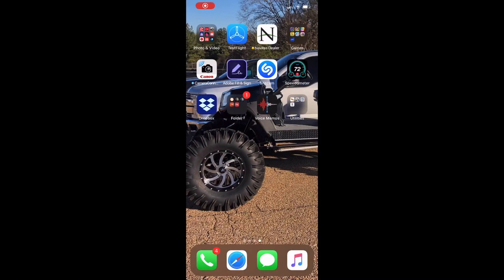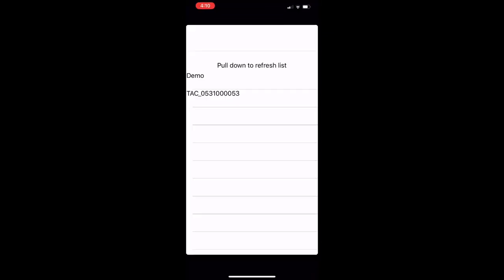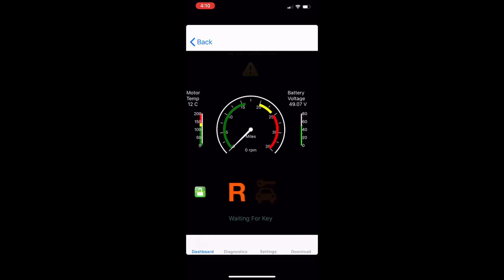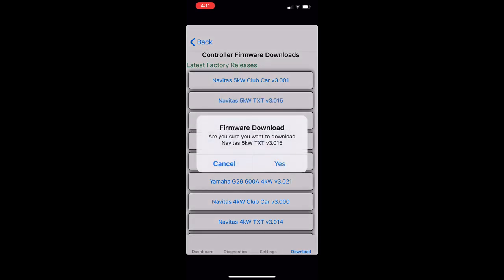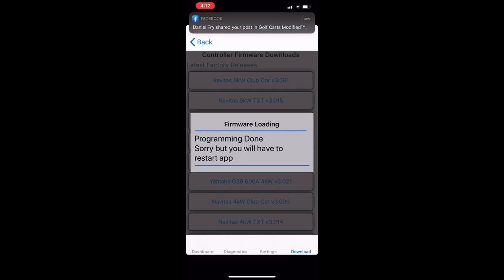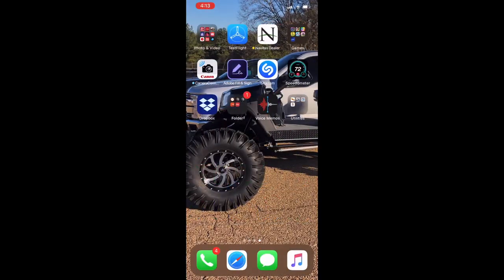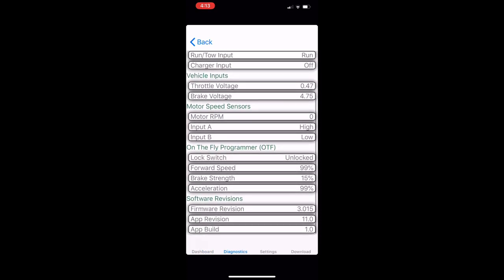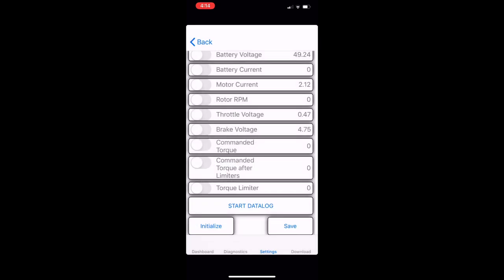Navitas Firmware Update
How to update your Navitas Firmware.
Ryan walks you through the firmware update on your Navitas 600 amp controller.
This is done on a 48 volt TXT EZGO
Part 1 of 3 of the Navitas App and updates!!!